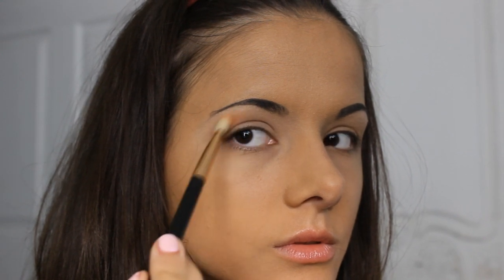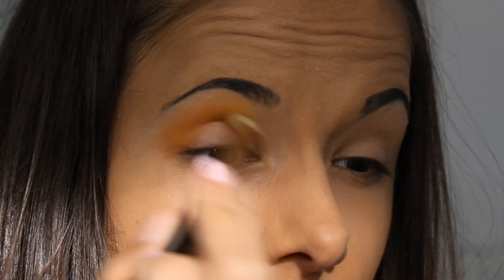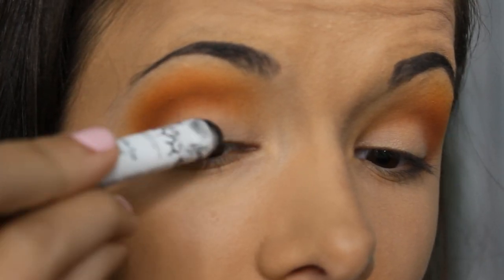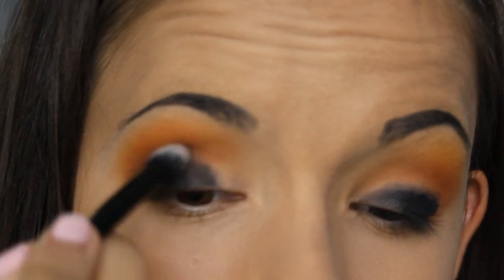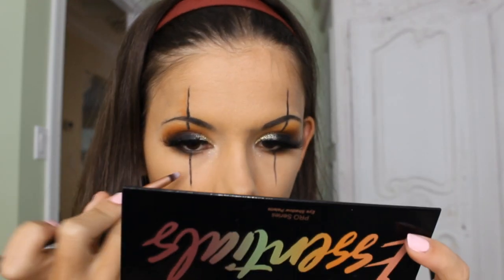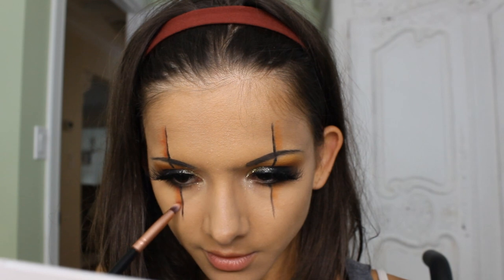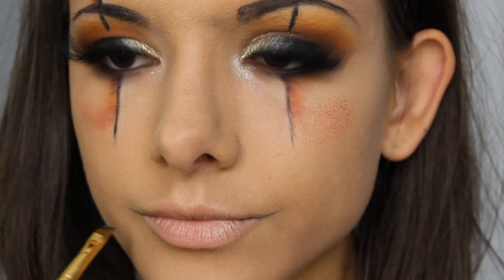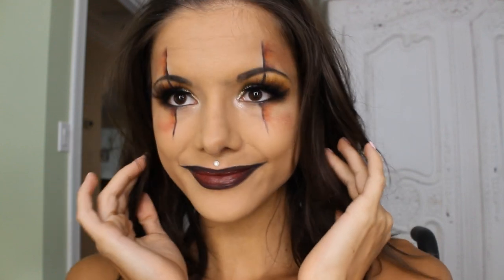PENNYWISE'S GIRLFRIEND TUTORIAL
Interact with me Starlings! Much love, Mwah